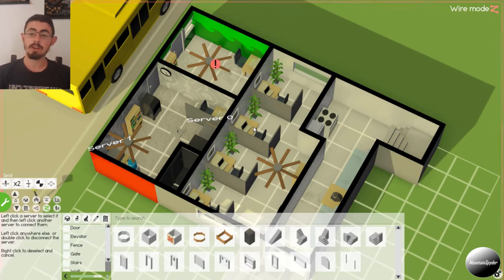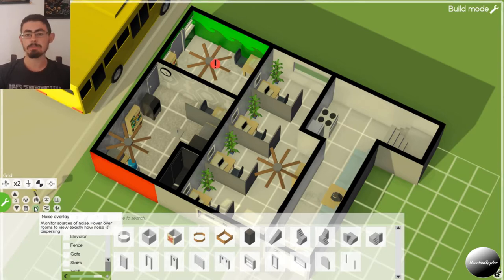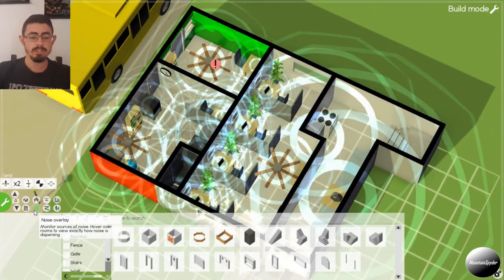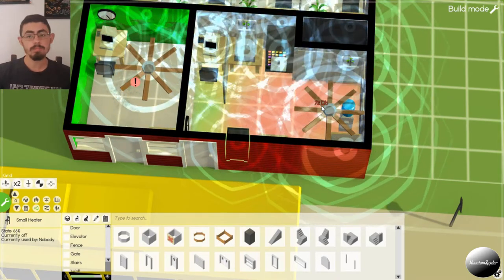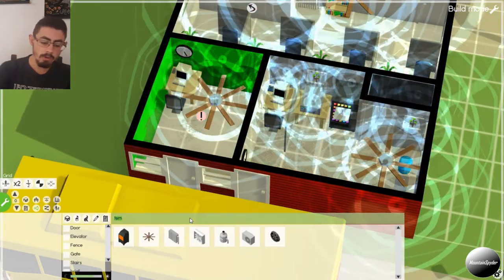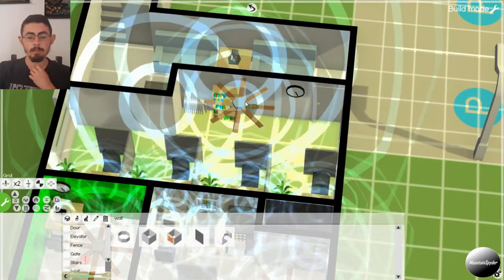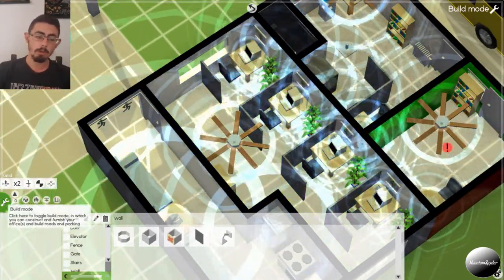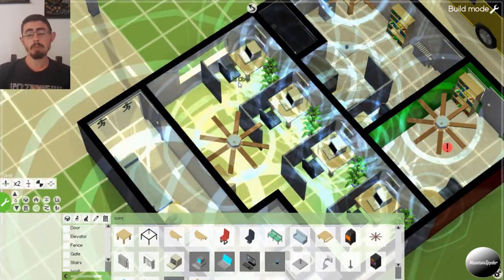Software Inc. How to: noise tab and server wire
Welcome to the first tips video of Software Inc. This video explains the noise and wire tabs.

This video is owned by Mountainspyder, unless images/music specified in above description.